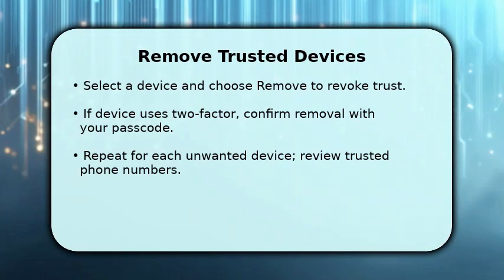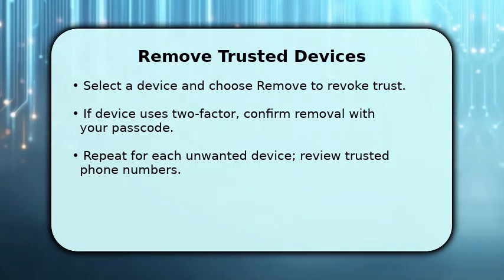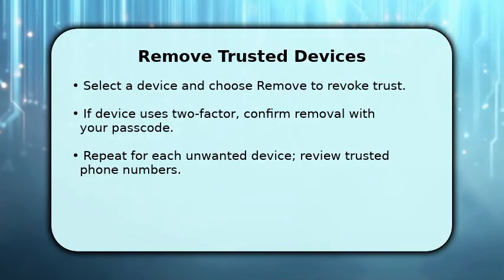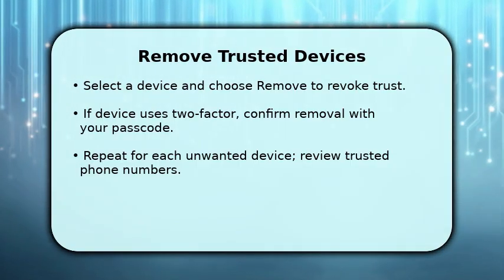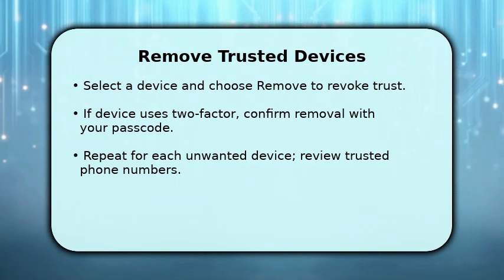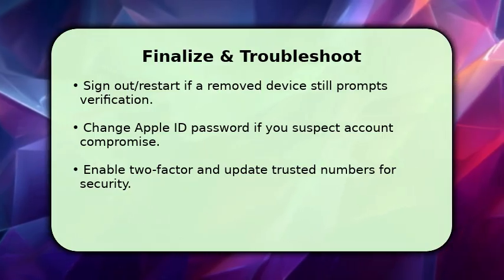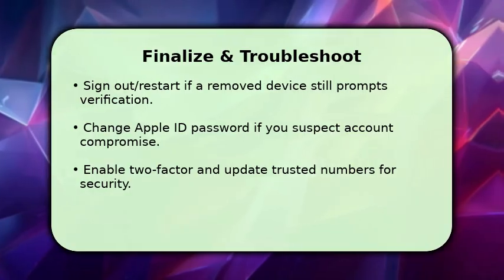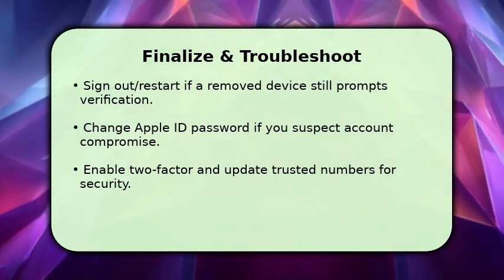How to Reset Trusted Devices on Iphone (full Guide)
Discover the step-by-step process to reset trusted devices on your iPhone with our comprehensive guide. Learn how to manage device settings, restore defaults and ensure privacy.

reset trusted devices, iPhone setup, device management, restore default settings, privacy control